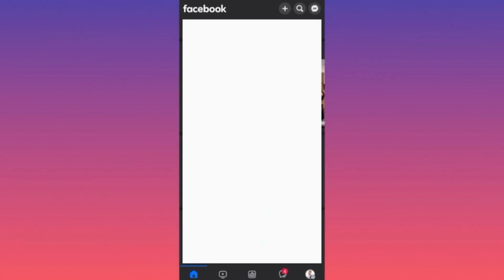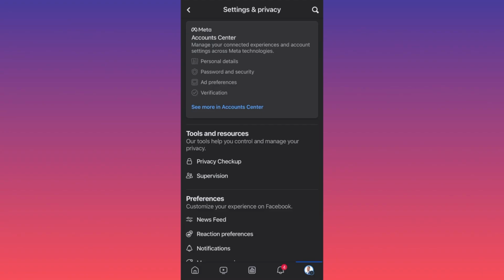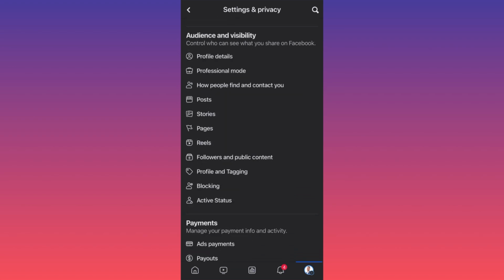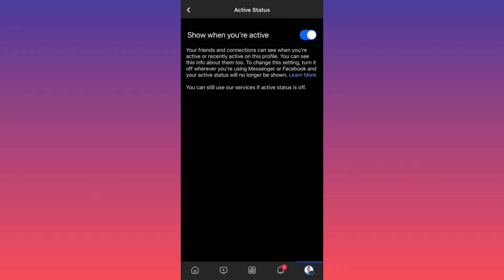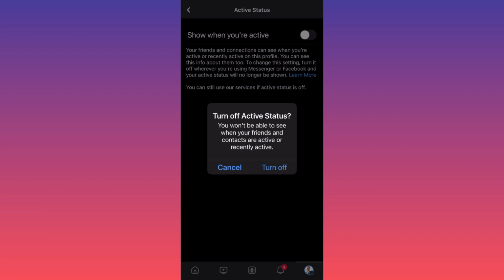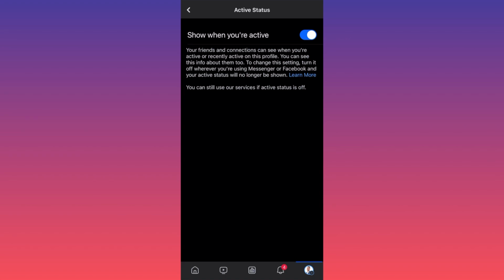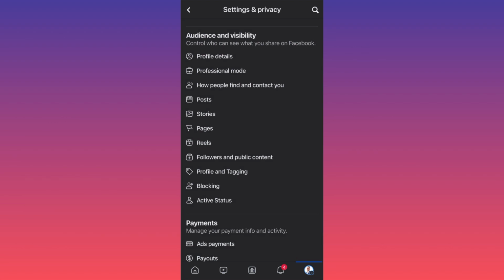How to turn off the active status on Facebook (2024) Full Guide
In this how to turn off the active status on facebook tutorial video you will learn how to turn off the active status on facebook and turn off active status on facebook as well as how to turn off active status on facebook. In this tutorial video, you'll learn how to disable the active status on Facebook. The instructions will guide you through the process of turning off your active status on Facebook, providing clear steps for managing your online presence. Follow along with the tutorial to understand how to turn off the active status on Facebook effectively.

📚Elon Musk's Secrets to Success:

📚Maximize Results with GPT-3: